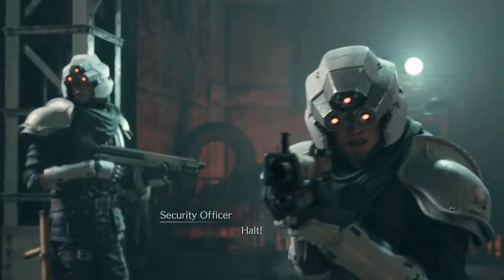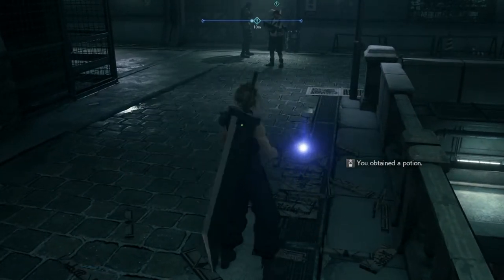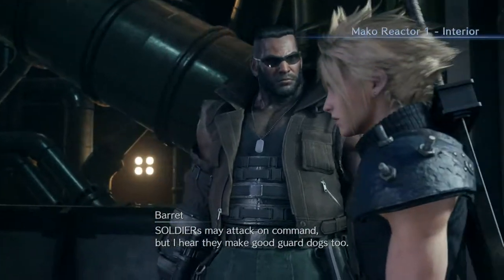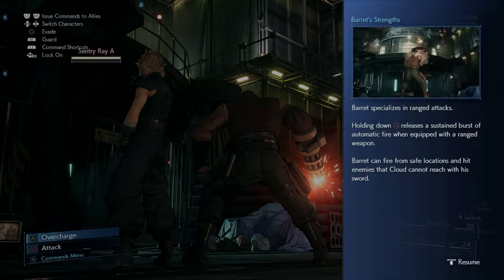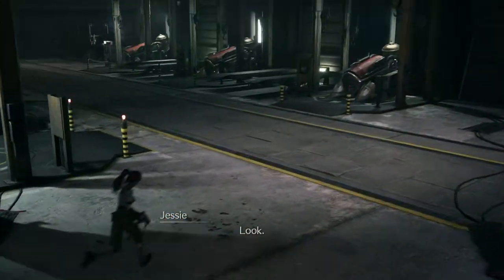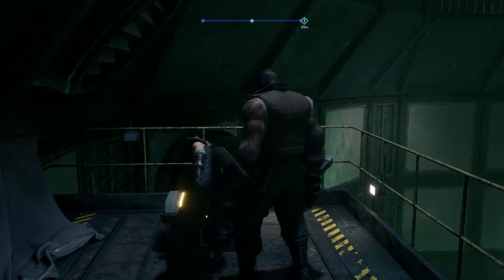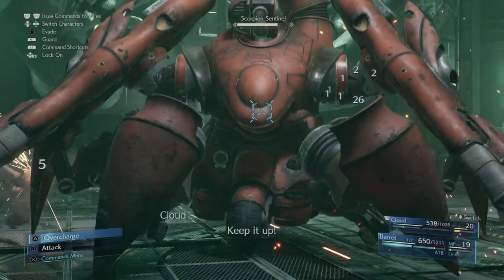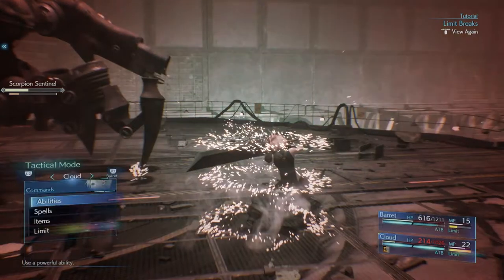This Cloud has got a lot of Edge - FINAL FANTASY VII REMAKE DEMO